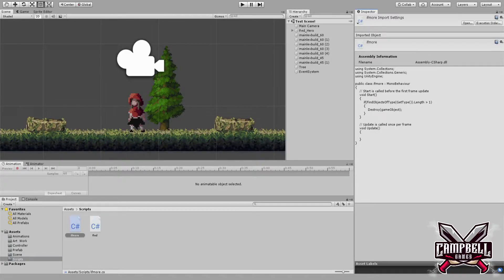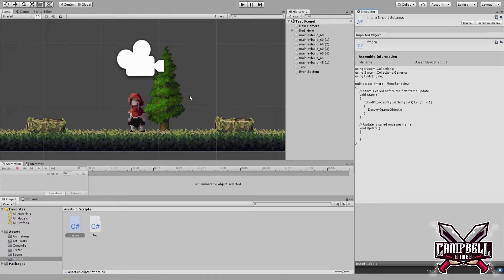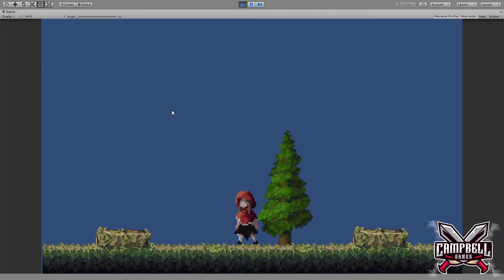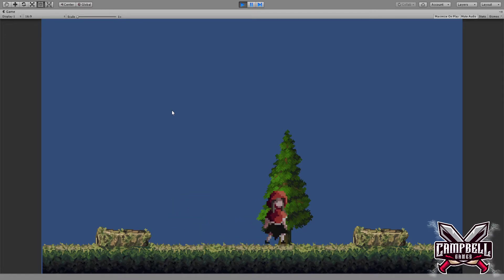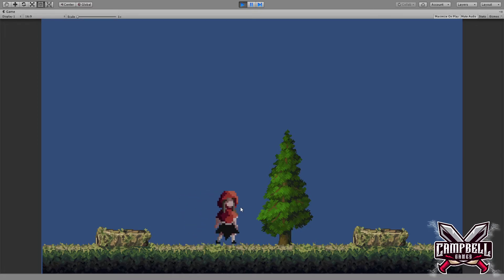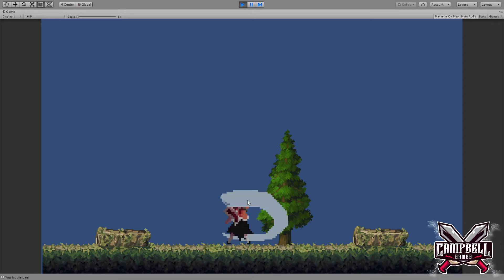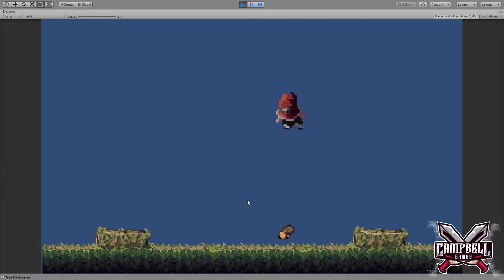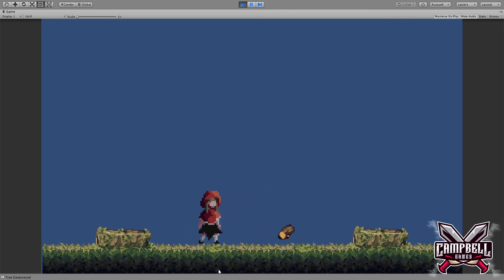Unity 2D Project 2021 Vlog #2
Today we will go over the Project Progress each time i add new things i will try to cover them enjoy the  update!!